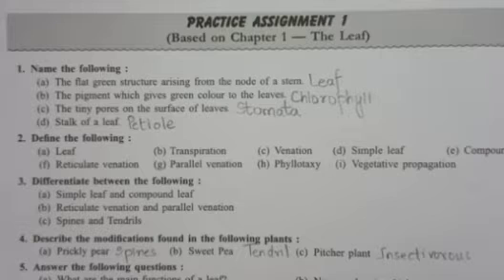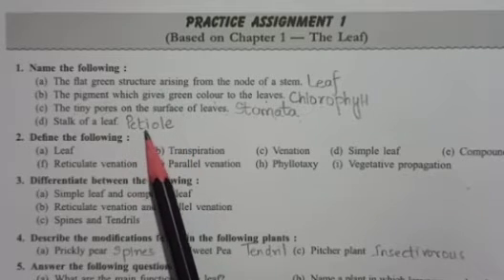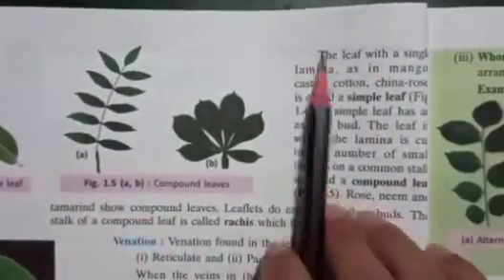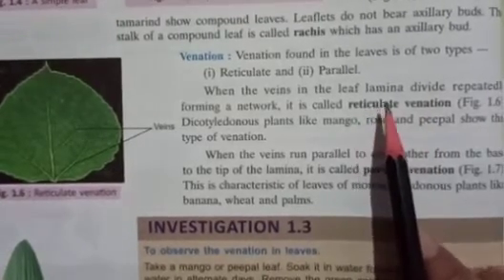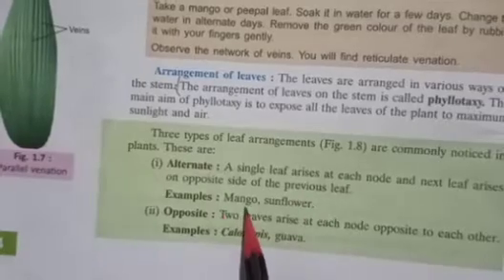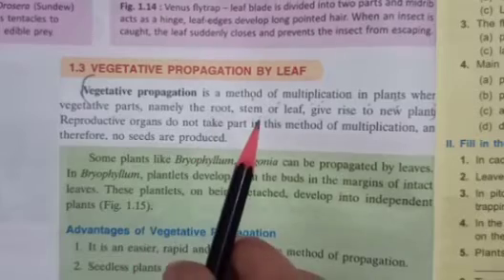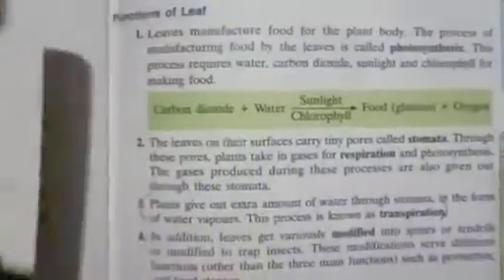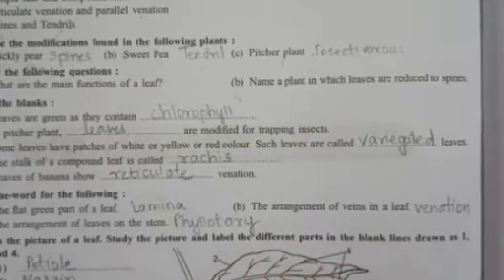CLASS:- VI(Sixth) "BIOLOGY" CHAPTER - 1(REVISION)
"THE LEAF"
From "Learning Elementary Biology for I.C.S.E."
For STD.- VI